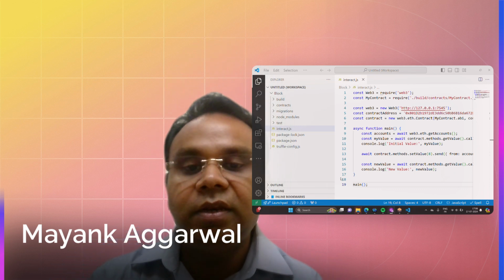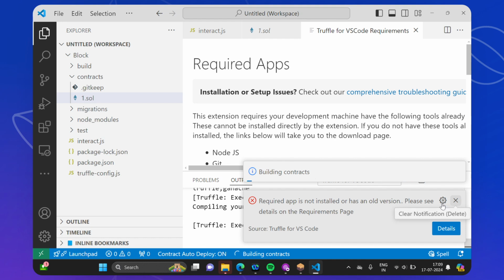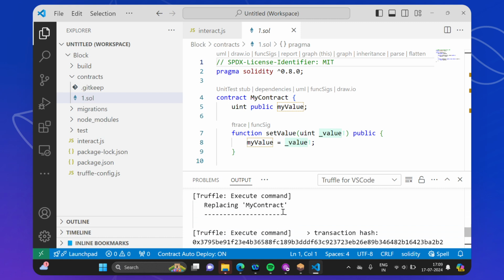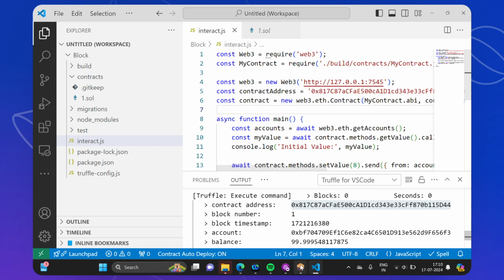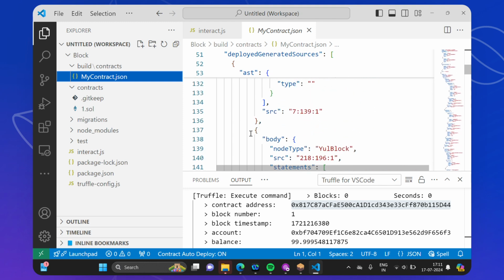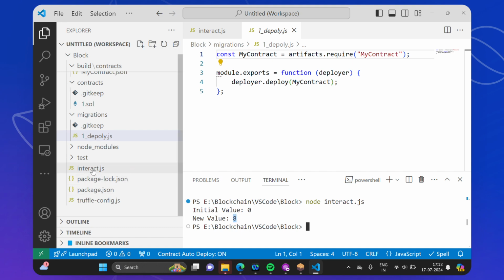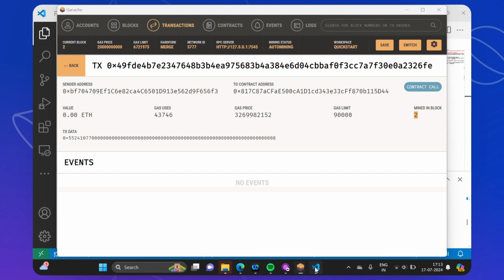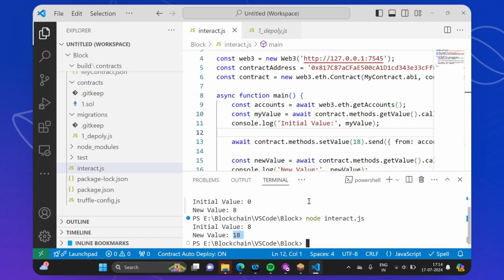Watch changes in blockchain live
The video shows how you can see the changes happening at blockchain (Ganche) by doing changes at the front end while interacting with your smart contract. A video that will explain all to you, you want to know for blockchain.